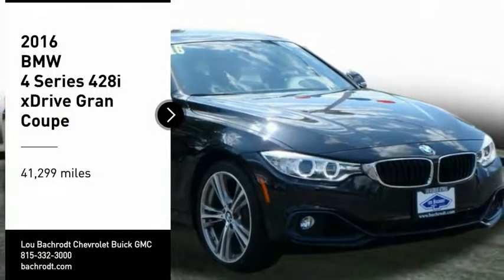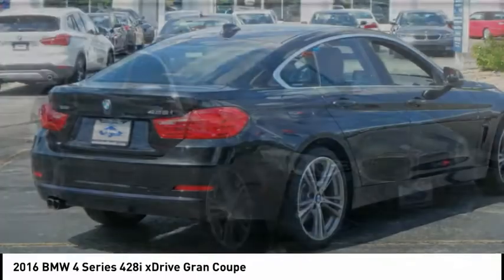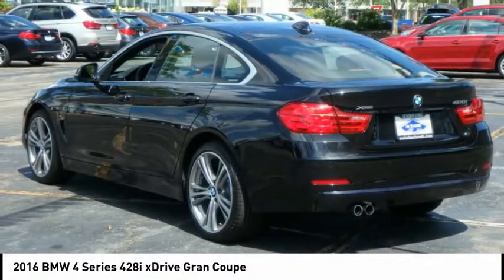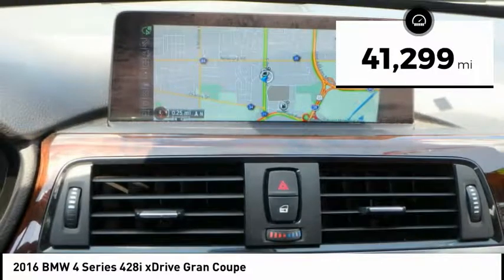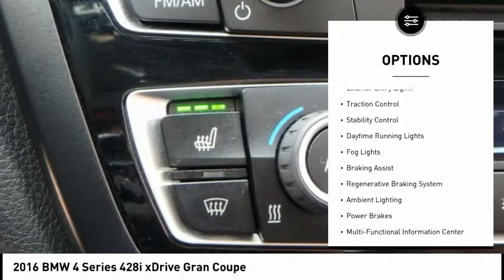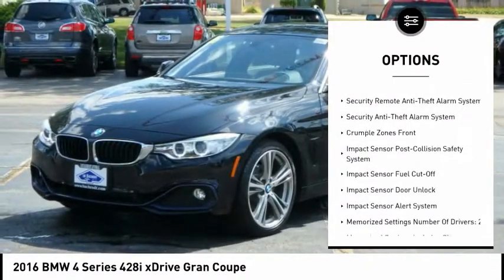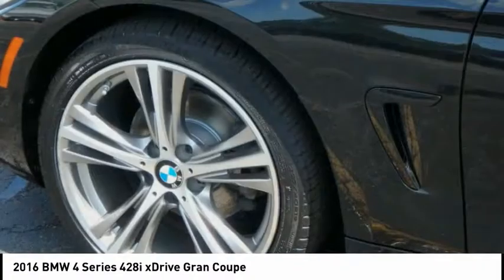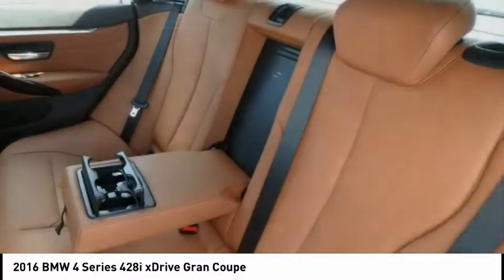2016 BMW 4 Series Rockford IL BC9329A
2016 BMW 4 Series 428i xDrive Gran Coupe

Don't miss this 2016 BMW. Make a great choice today with this must-have Vehicle. Learn more about this Vehicle by contacting the dealership today and own it today.